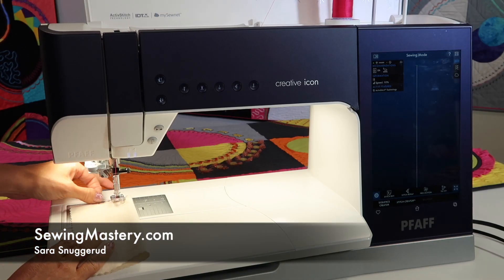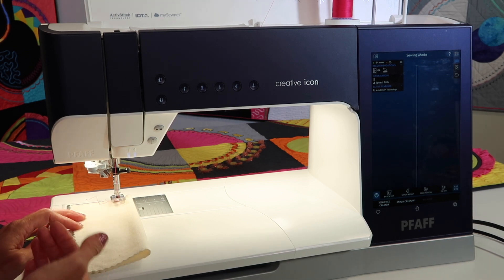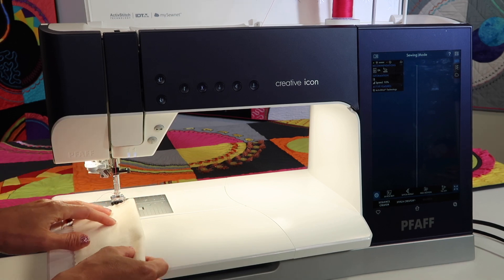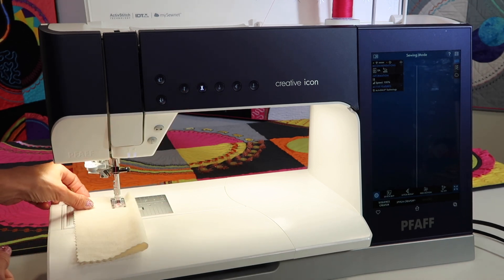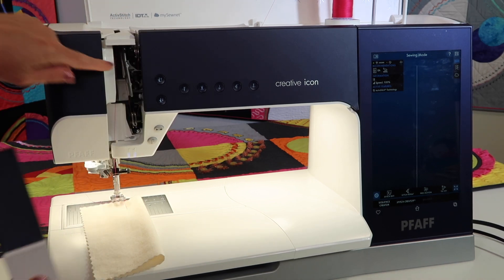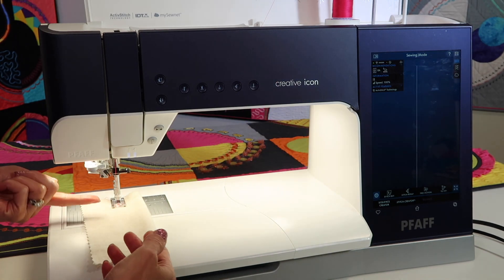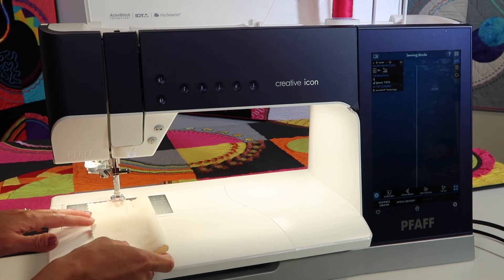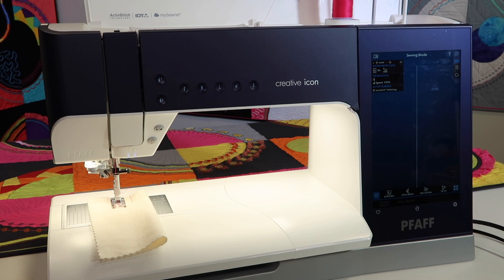PFAFF creative icon 22 Holding Threads When Starting to Sew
Learn why you don't have to hold your threads when starting to sew on the Pfaff creative icon sewing and embroidery machine.